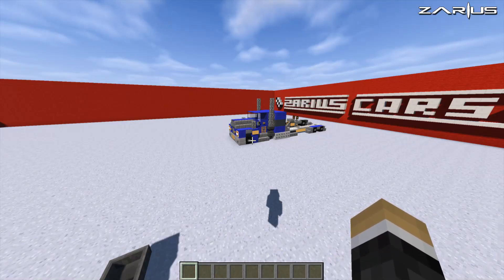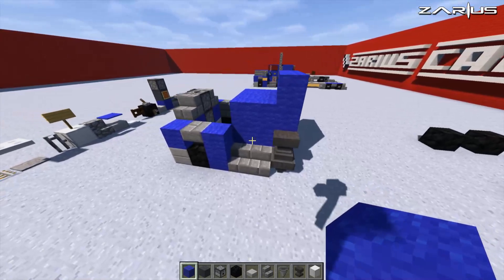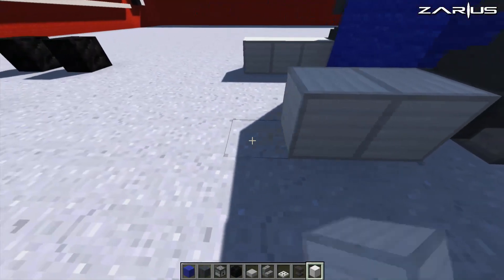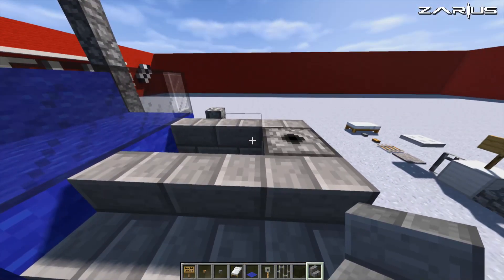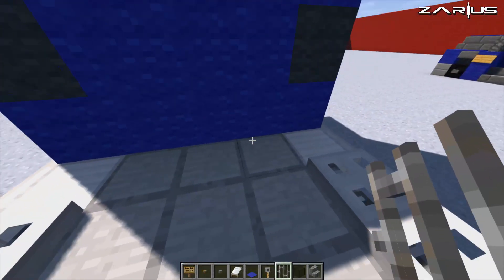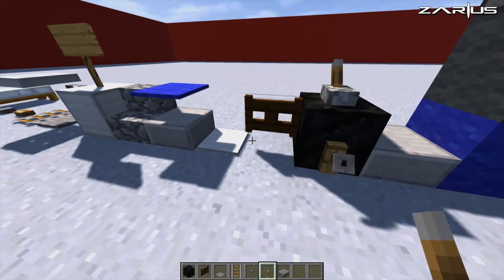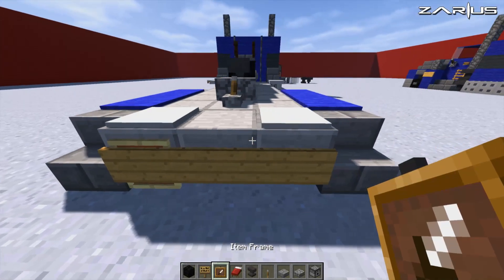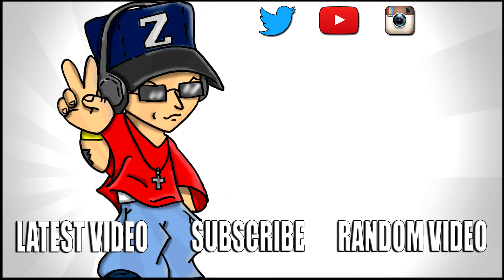Minecraft Vehicle Tutorial - How to Build : Frame Stretching Truck.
Today we build a Frame Stretching truck in Minecraft.
Helping you build better with detail in Minecraft.

Design by :- AngryDeathTruck.

Stream Rules:
1. Please be respectful of others
2. No advertising your channel / stream and no links
3. No racial slurs
4. Be polite to others, no aggressive behavior.
5. No sexual comments.
**IMPORTANT** If you break stream rules more than twice, you will be banned.

Top Stream Donators:
Kirkster - $5.00
Weber -   $4.99
No Time - $5.00
LavaDrops Nation - £2.00

--- Builders Copyright ---
Feel free to use my ideas and creations on your selected worlds or populated servers. All I ask in return is a small shout out to me ZariusHD / ZariusPlays the Creator by using my name on in game signs on the creation and also having your name along side of mine as the Builder. These videos & tutorials are mine, if you recreate or post ANY of my builds anywhere on YouTube or any social media make sure you credit me for the design either link to the tutorial itself or to my channel in general. And please do NOT upload these builds to PMC without my express permission.

MUSIC
► Cold Driven